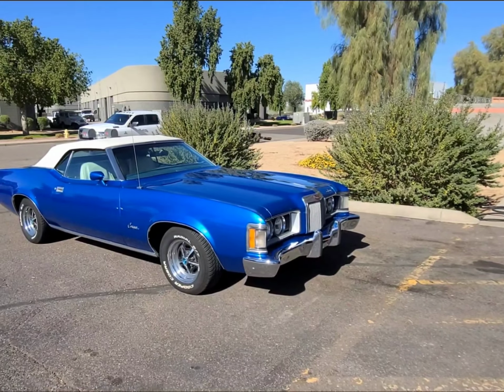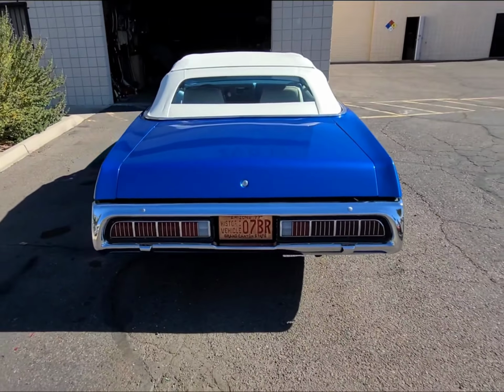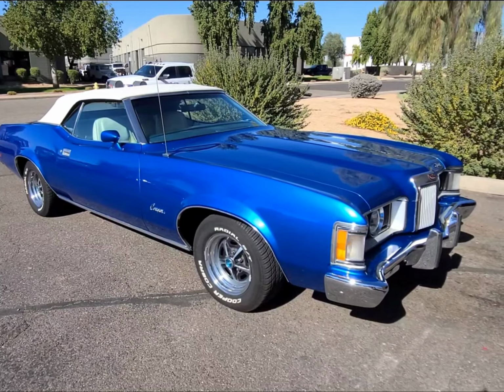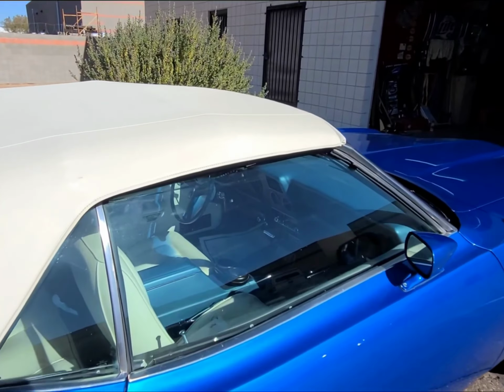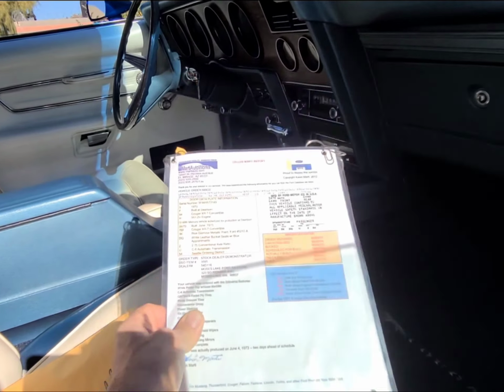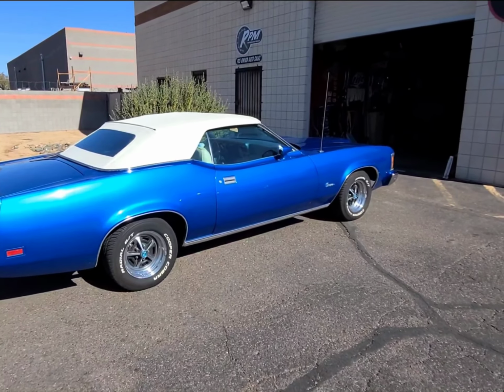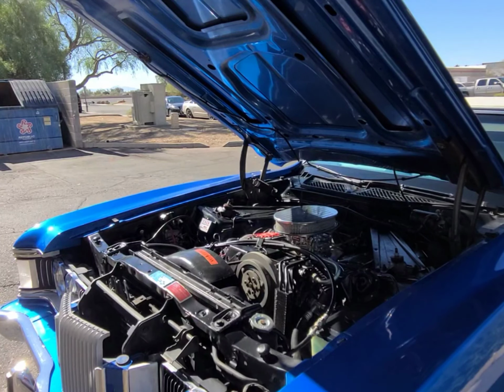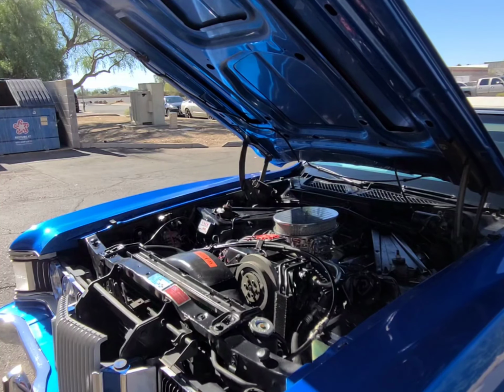SOLD! $24,900 1973 Mercury Cougar XR7 Convt' 351 4V Cleveland Cold AC, Tilt,PS,P/Disc, receipts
Rpmotorcars.com
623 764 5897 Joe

1973 Cougar XR7 convertible, 351 Cleveland C6 automatic transmission oil rebuilt, cold air conditioning power steering power disc brakes tilt wheel receipts and pictures of restoration included, original owners books, leather interior, runs and drives outstanding. Original bucket seat leather interior with console Factory gauges and tachometer and tilt wheel. Great car ready to go runs and drives excellent call for any information